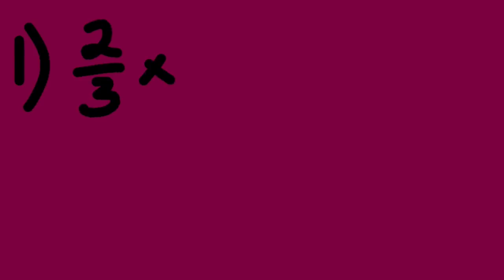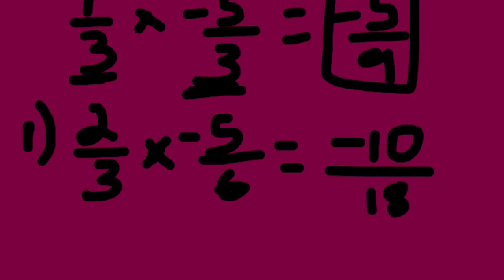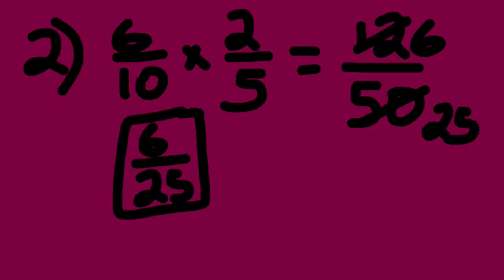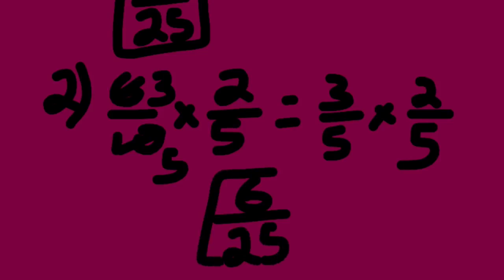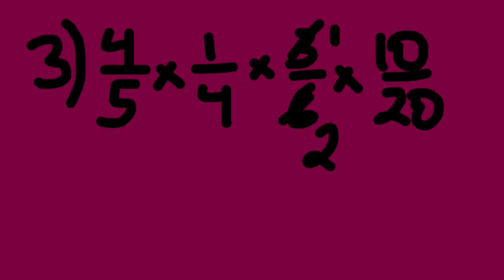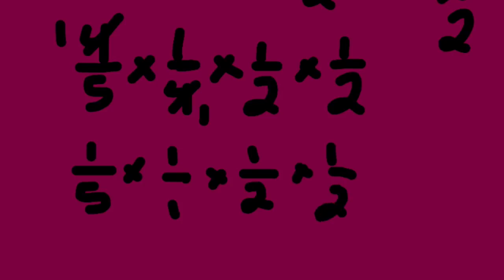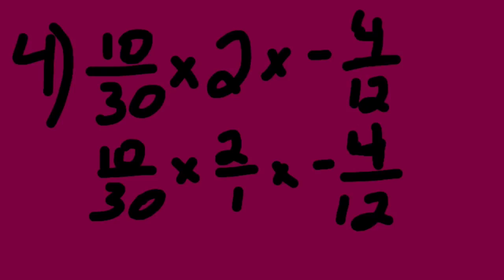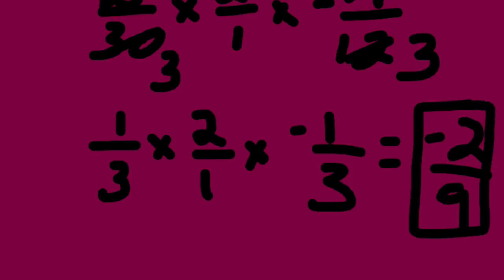More Practice with Multiplying Fractions!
This video gives more practice with multiplying fractions with practice problems as well as step-by-step explained solutions. While the video gives explanations for multiplying fractions, it is recommended to watch the video on our channel How to Multiply Fractions before watching this video, which is at this